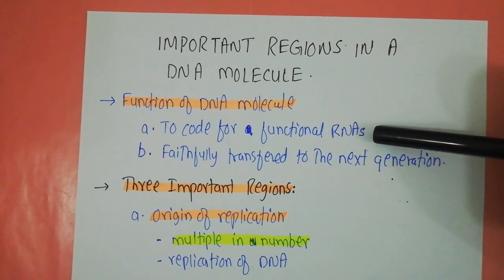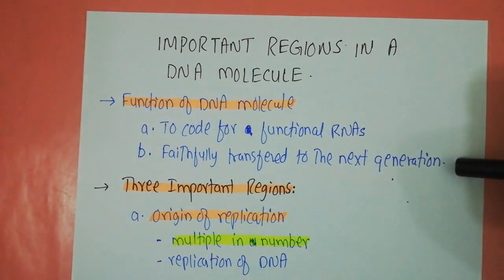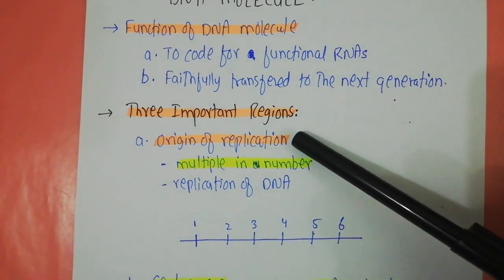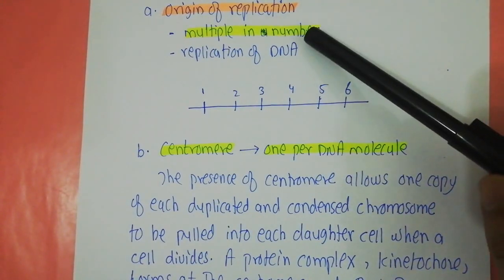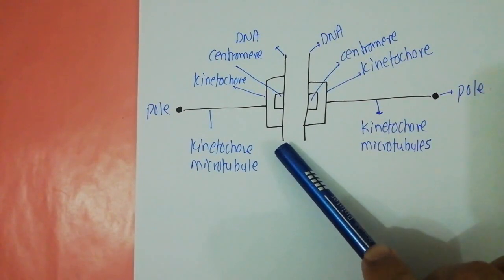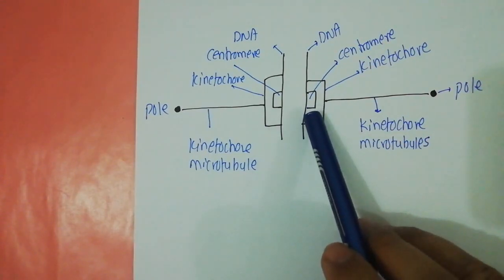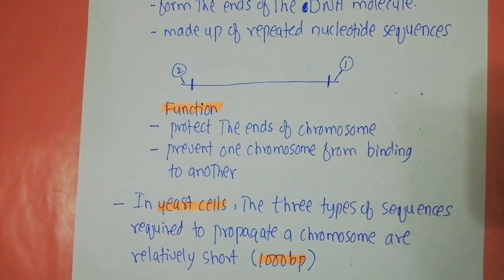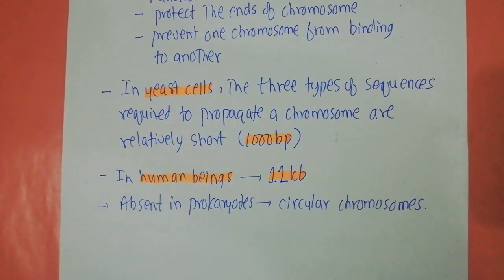Important regions in a DNA molecule; Origin of replication, centromere and telomeres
This video is about the important regions in a DNA molecule, that makes DNA as a hereditary molecules; Origin of replication, centromere and telomeres